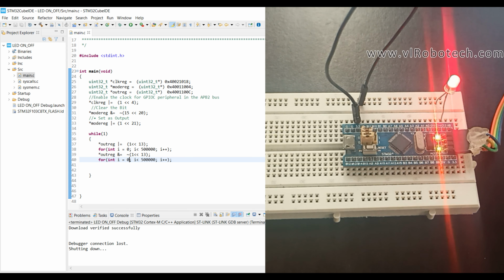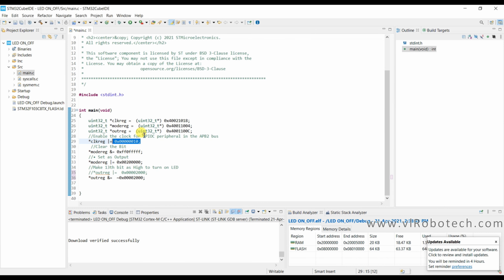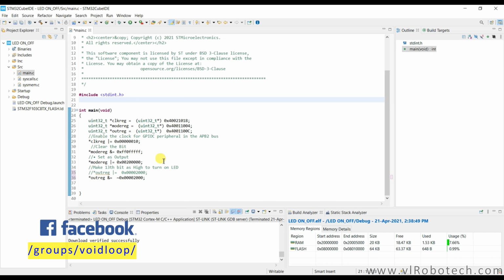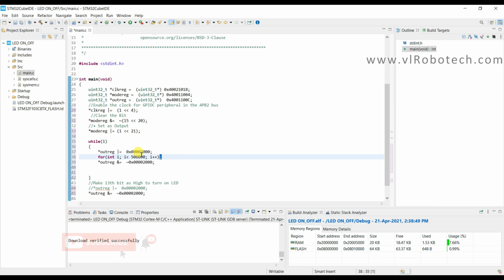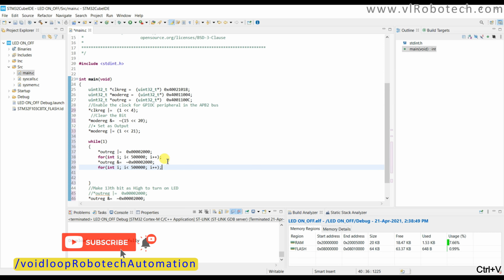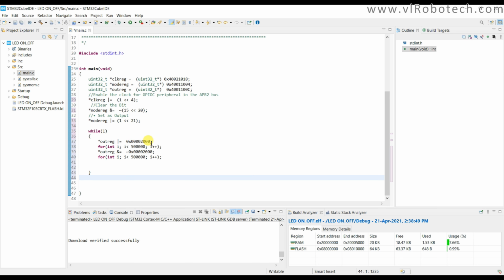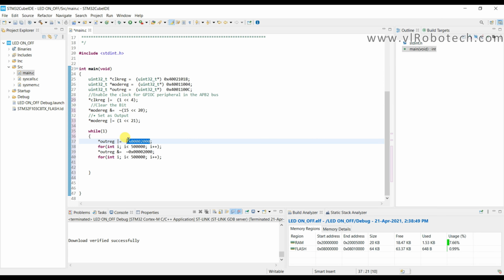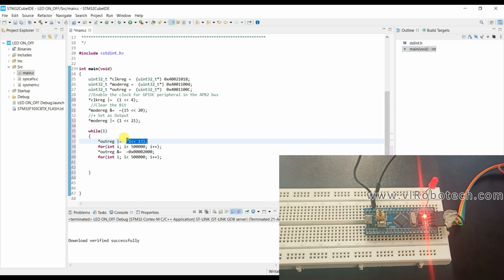02 Use of Bit wise shift operator | Led Blink with STM32F103c8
I have explained how to program STM32F103C8 without using any library only with help of Register address.
I have explaine here how to use Bit wise shift operator and program here LED Blink with bare metal programming.